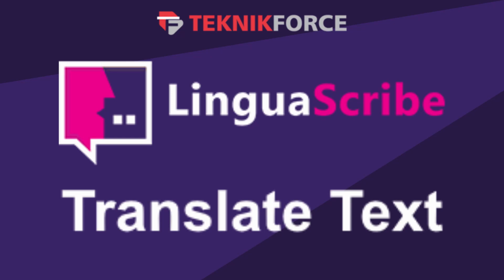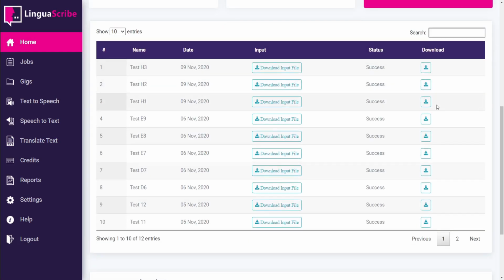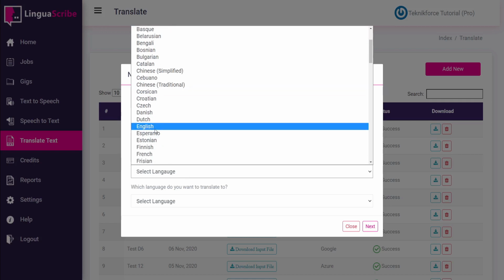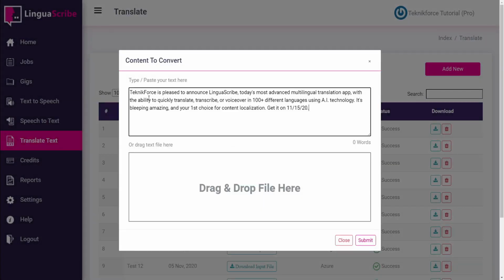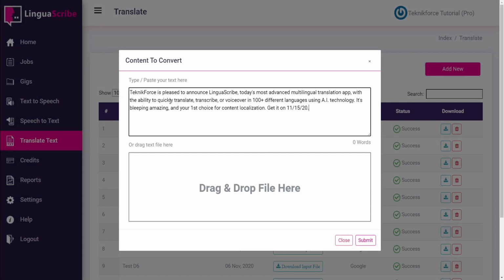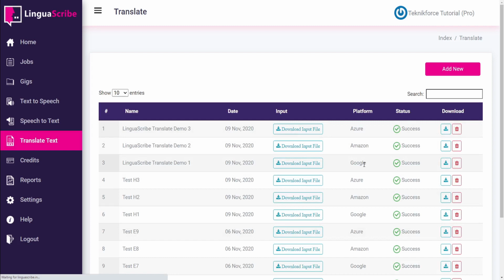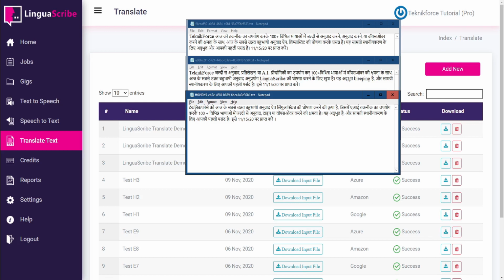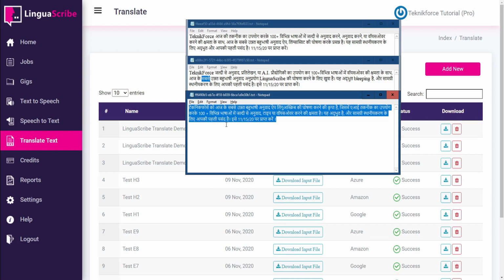LinguaScribe Translation Tutorial